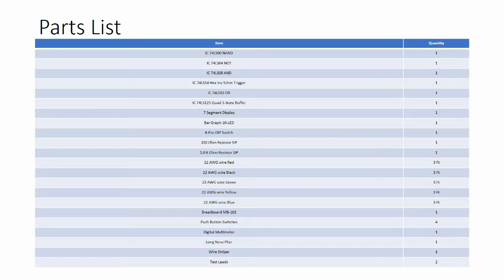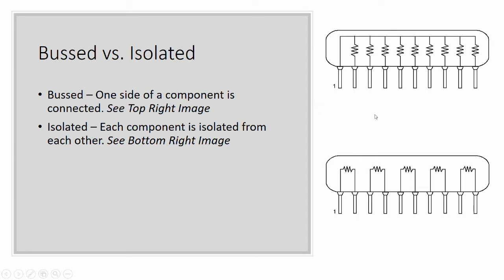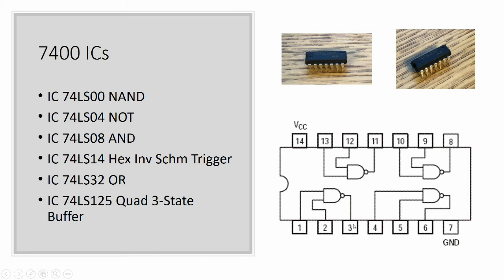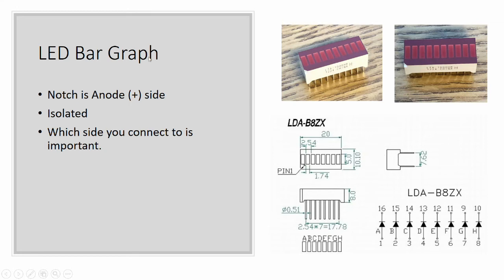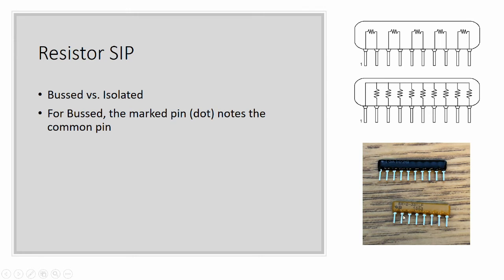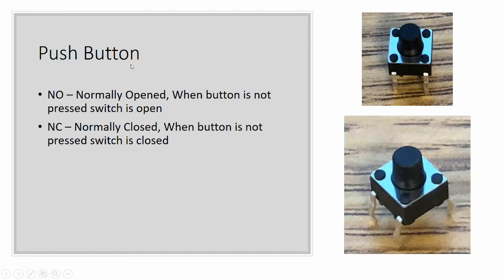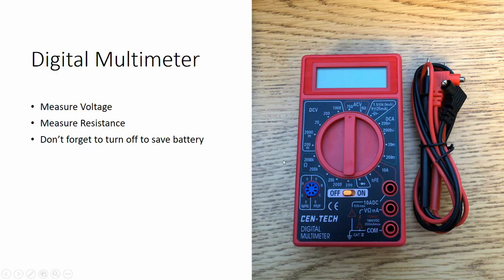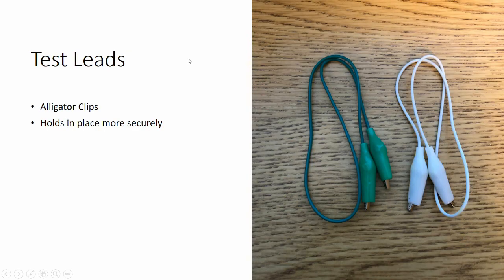EEE/CpE 64 Parts Kit Video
Brief Summary and description of the parts kit video.